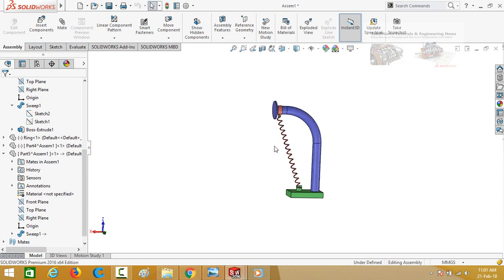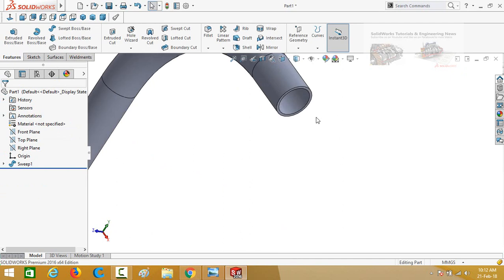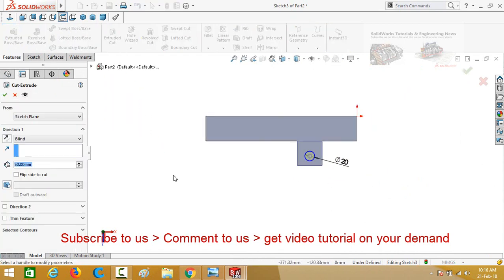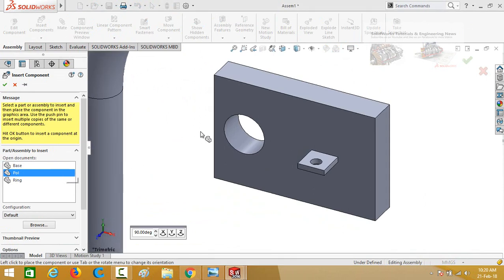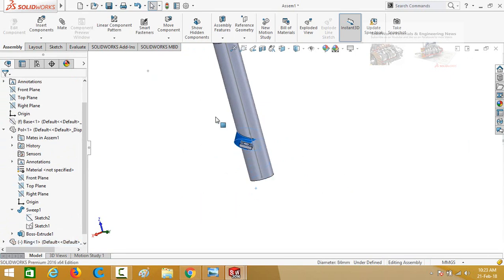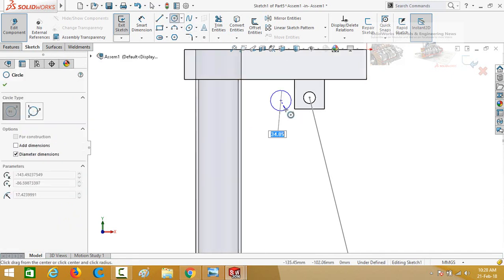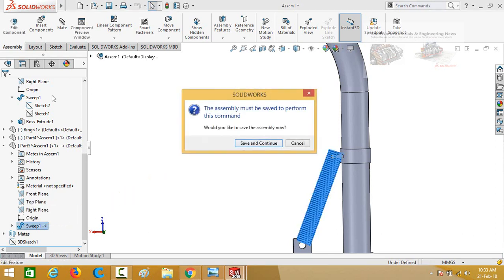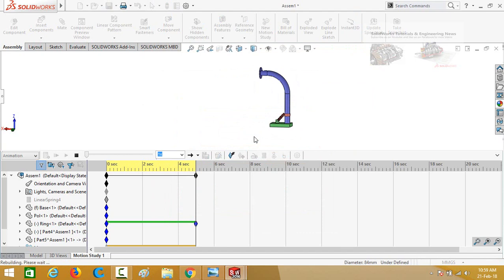Moving Components on a Poll by using Path Mate solidworks Tutorial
SolidWorks Video Tutorial for Path Mate in Assemblies